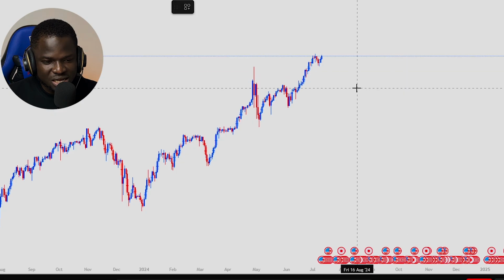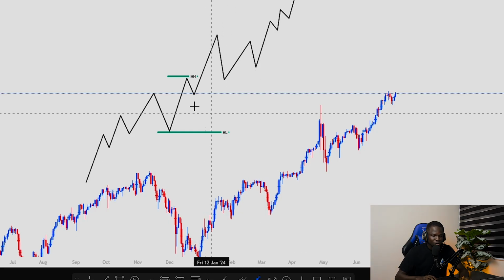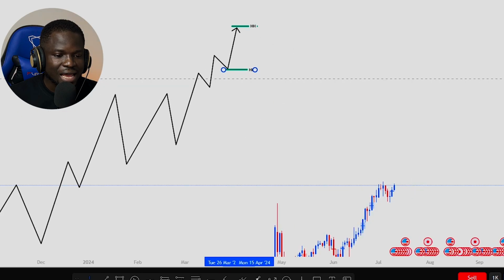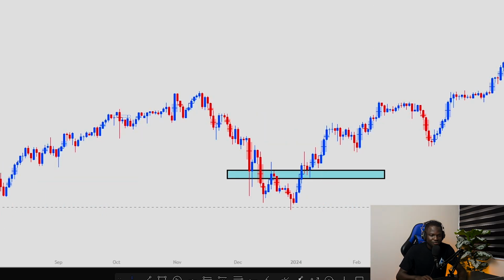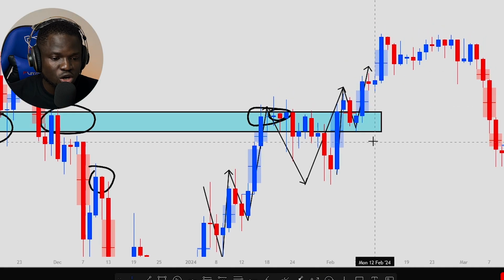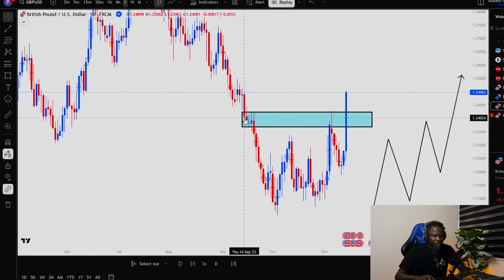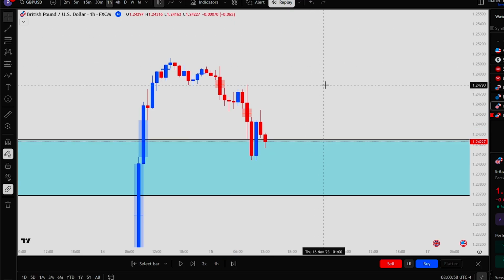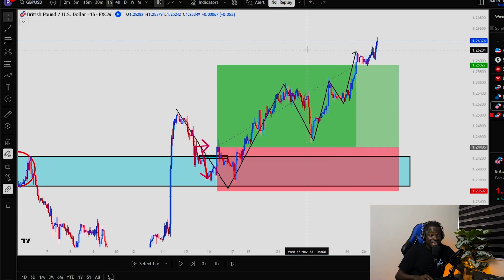How to Start Day Trading for Beginners in 2025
Are you ready to learn how to start day trading in 2025 and finally become a profitable forex trader? This beginner-friendly video breaks down how to start day trading forex step-by-step, designed specifically for forex beginners, unprofitable traders, and intermediate forex traders looking to improve their trading results. Whether you're just starting your forex trading journey or you've been struggling to stay consistent, this guide will teach you the fundamentals of forex day trading and how to develop the right mindset and strategy to trade like a pro.